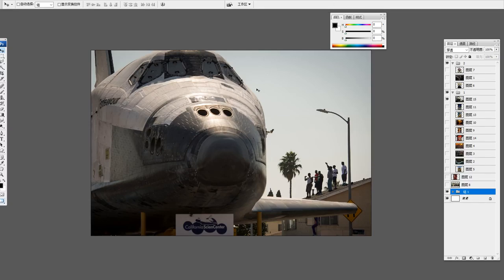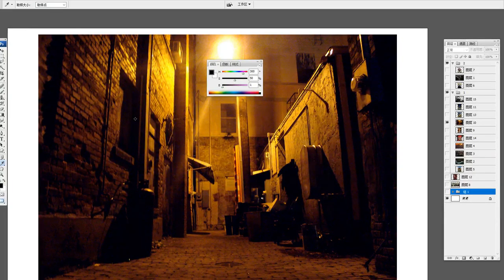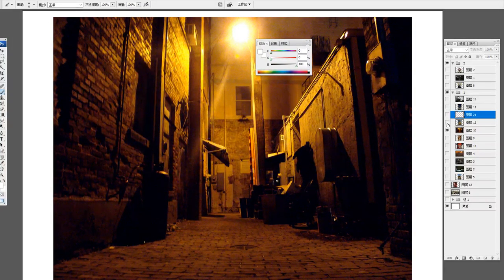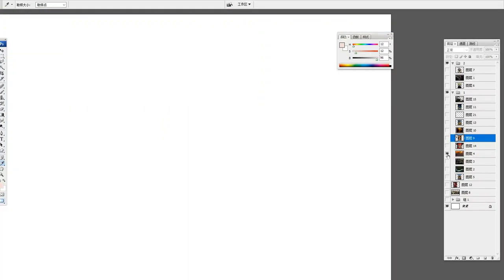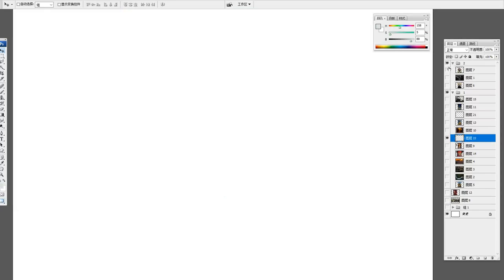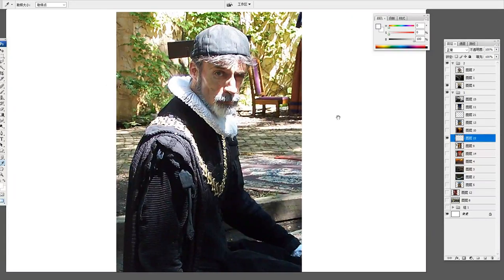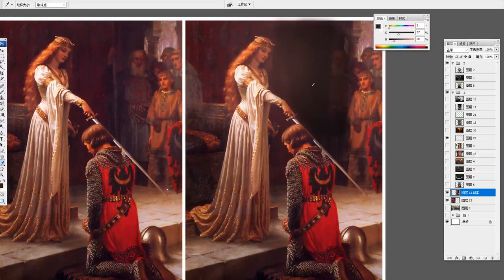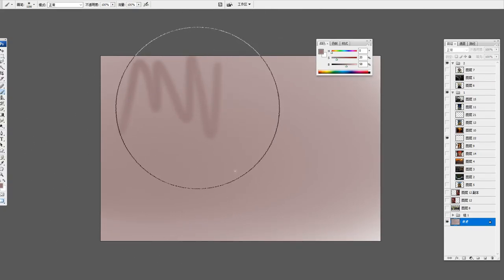How I Make Digital Paintings | Light - part 1 #13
Digital painter, Cinematic illustrator, Concept artist, Key frame artist,

Clients
Legendary Pictures,THQ,Activision Blizzard,Tencent,2K Games,CCTV,NetEase,etc.

Project Experience
Game:The Avengers,War Hammer40000,Darksiders 2,Saint Row4,The Elder Scrolls Online,Corum,League of Legends,2KNBA,Call of Duty OL,etc.

Film:The Monkey King,Kong:Skull Island,After 10000 Years,Star Core,The Story of Peach Blossom,Unlimited Killing,etc.

TV:Novoland:Eagle Flag,Legend of FuYao,The King's Avatar

曾就职于动视暴雪，唯晶科技，柠檬影业等游戏或影视公司。
参与过使命召唤online, 金刚骷髅岛，九州缥缈录，暗黑血统2，上古卷轴OL，英雄联盟，刺客信条等游戏和影视的各种项目。
合作过的客户包括梦工厂，传奇影业，英国Axis Vfx, 英国REFINERY，腾讯，网易等等

CG作品刊登于Spectrum26, 27（光谱26,27）
曾受邀发表教程于ImagineFX 杂志
曾受Wacom邀请，担任”天生爱画“活动系列嘉宾之一，现场讲座与演示CG绘画。
曾给上海电影学院，火星时代，法国-National Game digital Media Academy做过专题讲座。